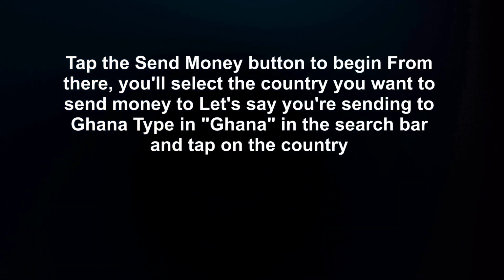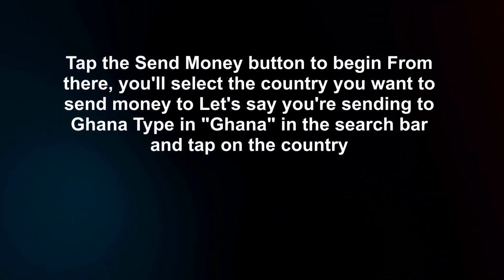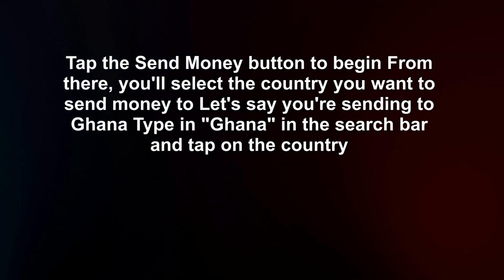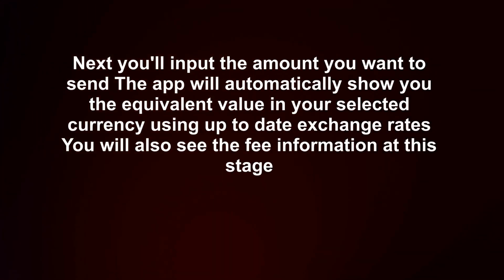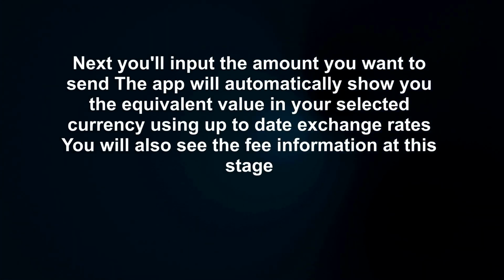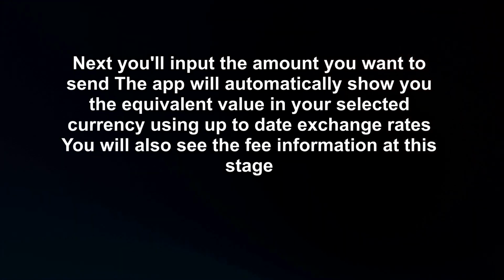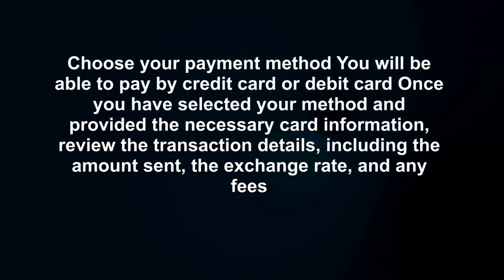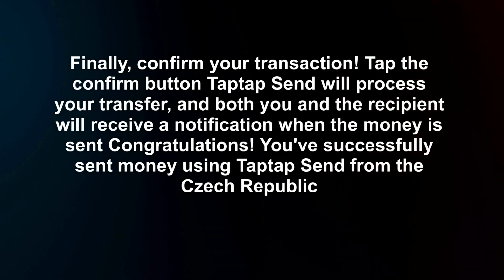How to Send Money By Taptap Send From Check Republic - GUIDE!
How to Send Money By Taptap Send From Check Republic? Learn how to use Taptap Send to send money from the Czech Republic. This guide will cover all the necessary steps to make a successful money transfer. By understanding the nuances of Taptap Send you can efficiently send money from the Czech Republic.

00:00 Introduction
00:11 Downloading the App
00:16 Starting a Transfer
00:23 Selecting the Amount
00:31 Choosing a Delivery Method
00:37 Entering Recipient Details
00:45 Choosing Payment Method
00:58 Confirming the Transaction